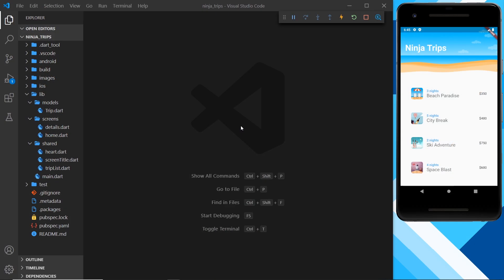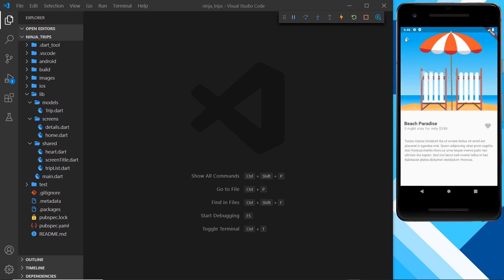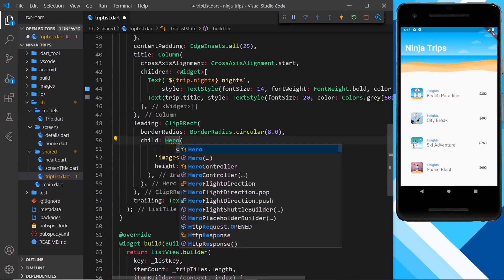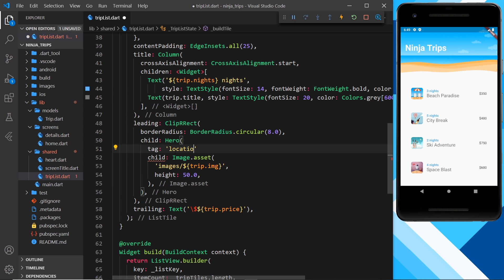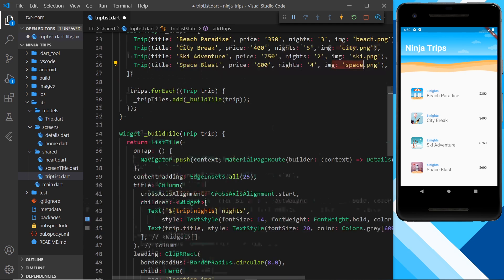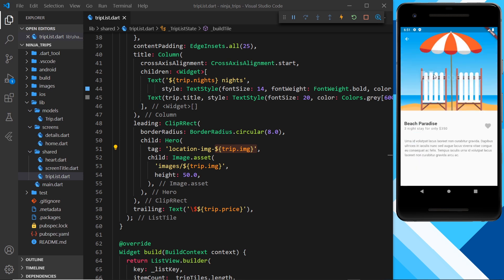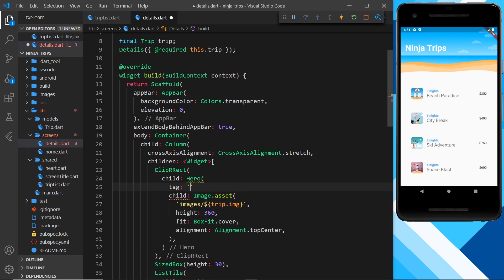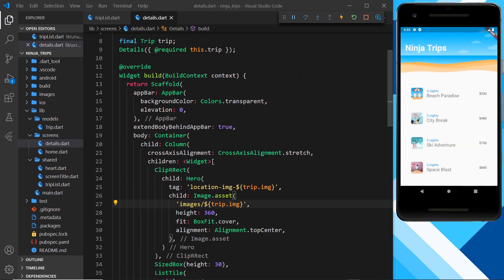Flutter Animation Tutorial #4 - Hero Animations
Hey gang, in this Flutter animations tutorial we'll take a look at Hero animations - a simple way to animate widgets from one screen to another.